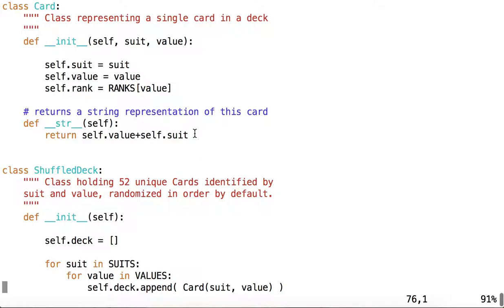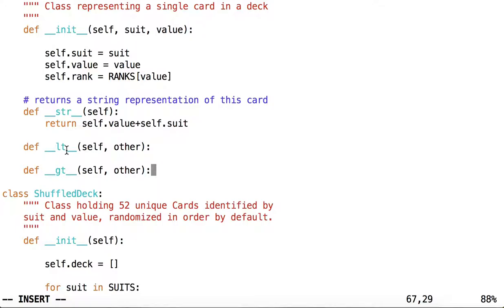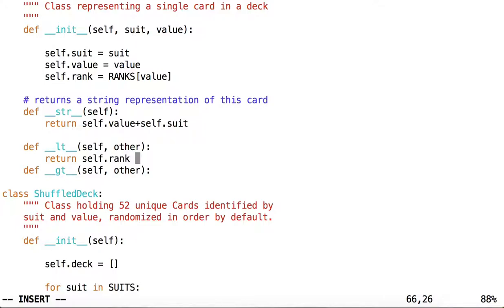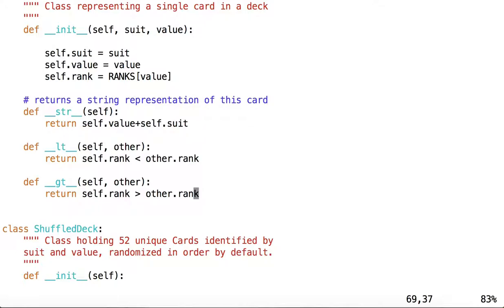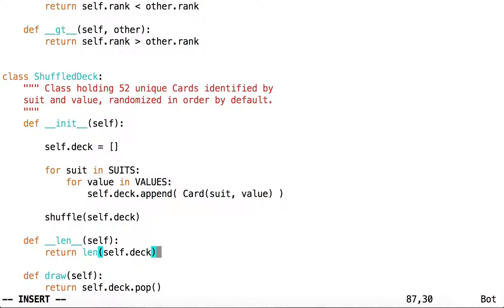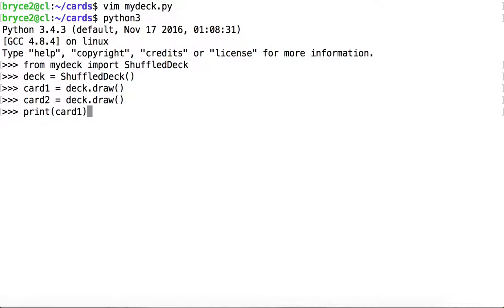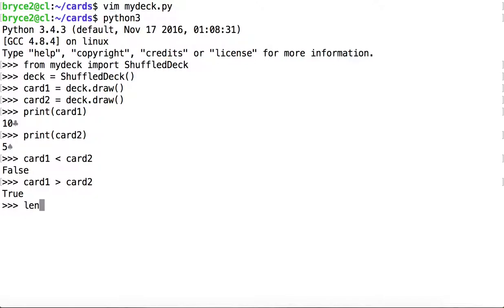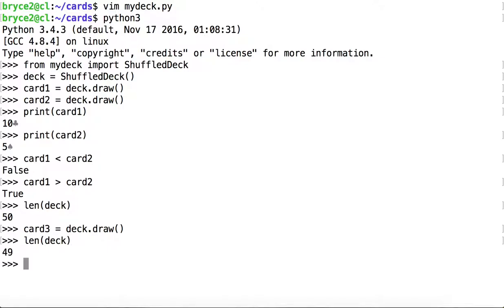object oriented card games part2